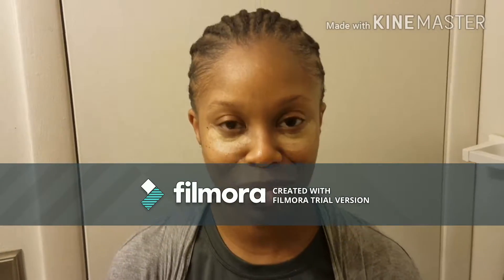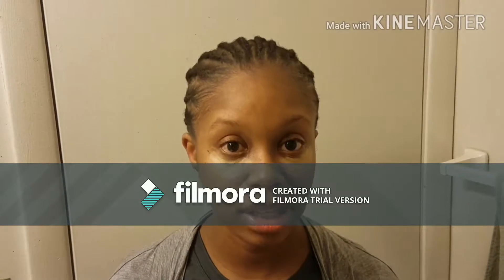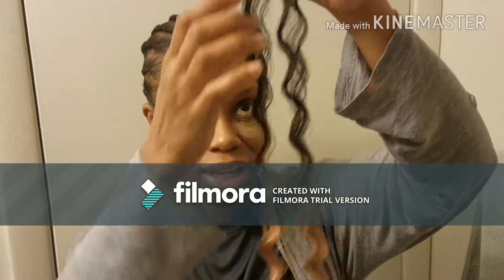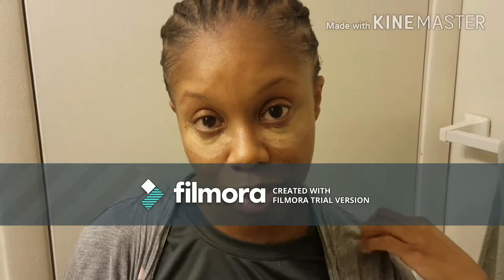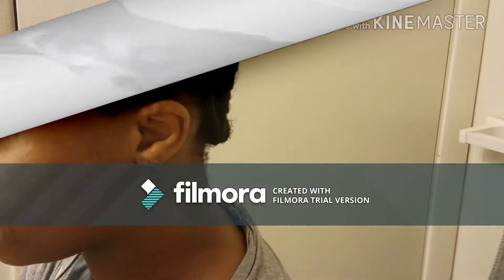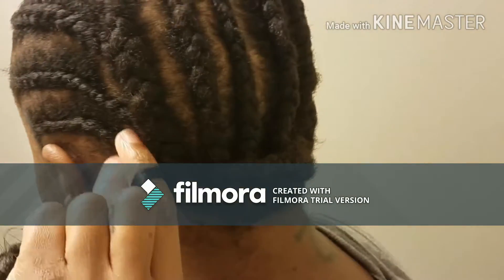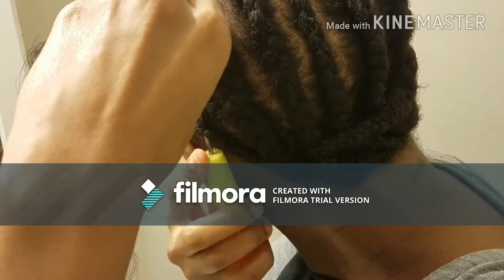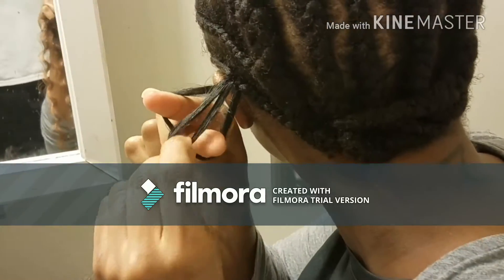Wash and go or Nah??- Part 3/4 Extension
Created with Wondershare Flimora and KindMaster.

See how to plug in the hair with a crochet needle and Part 4 will show the end Result.